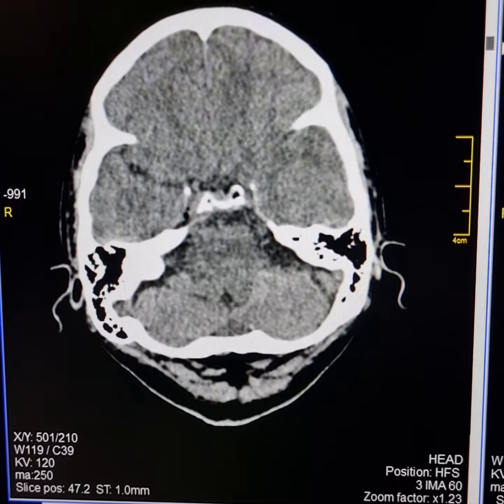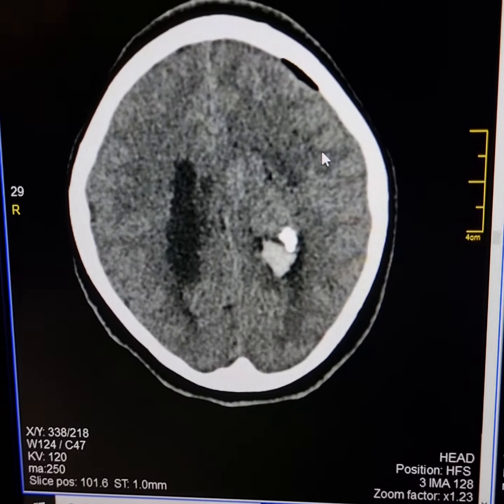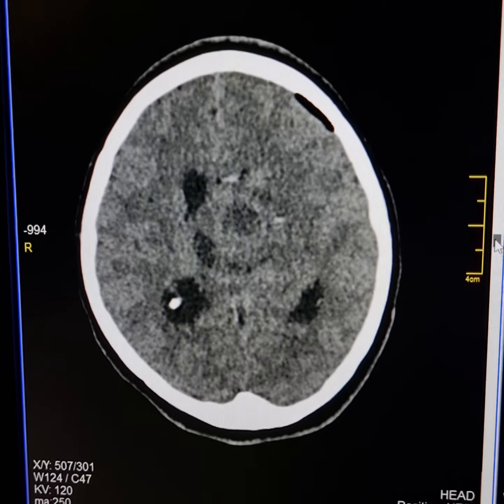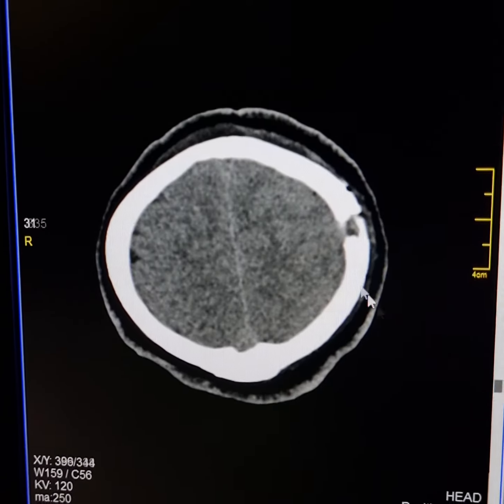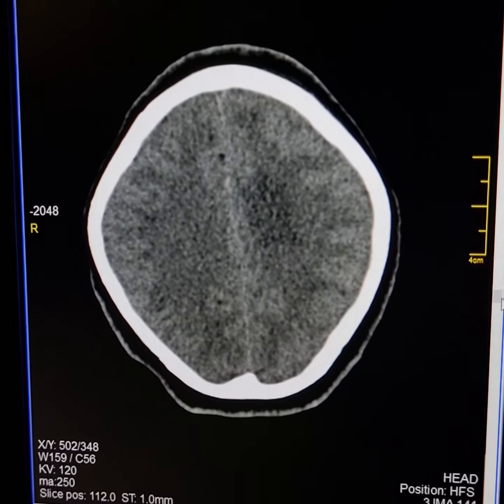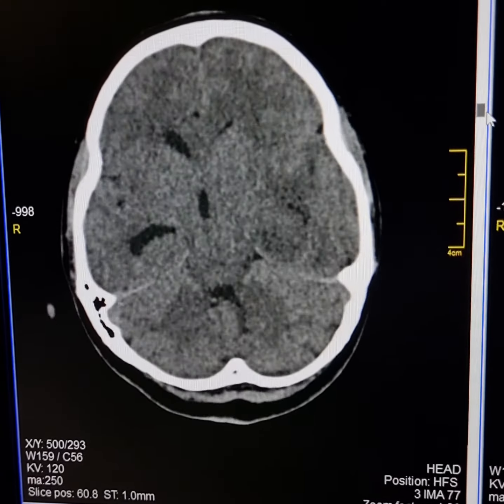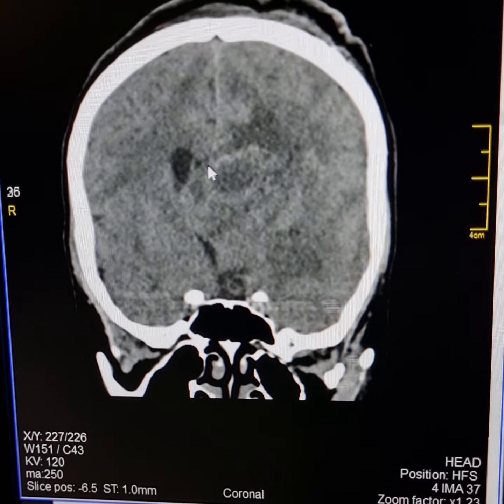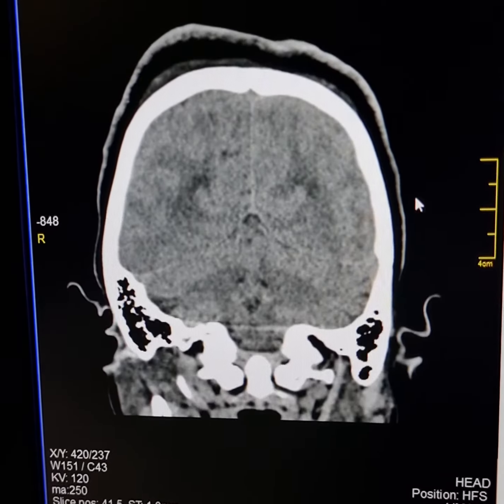Biopsy of thalamic mass leading to intraventricular hemorrhage and pneumocephalus.